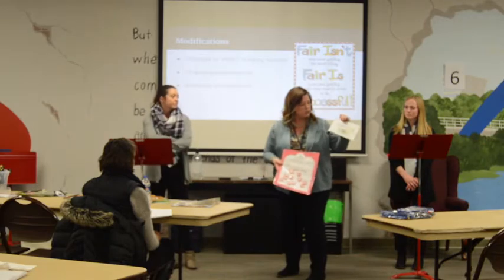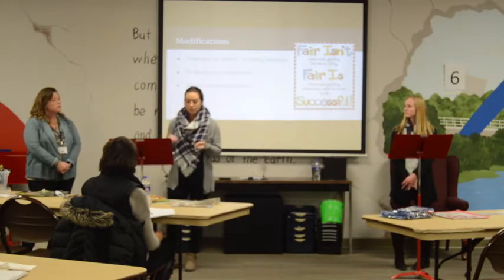Accommodations and Modifications for Success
Enrichment Therapy & Learning Center presented at the 2018 Inclusive Ministry Conference in West Des Moines, IA. Jaimi Bird, M.A., CCC-SLP goes over the differences between accommodations and modifications and what can be done to help your child find academic success.